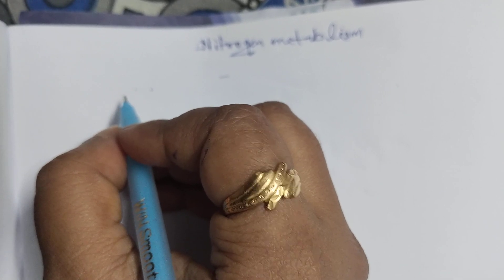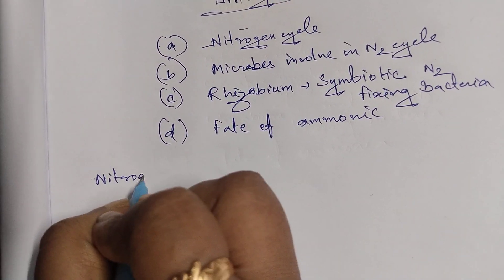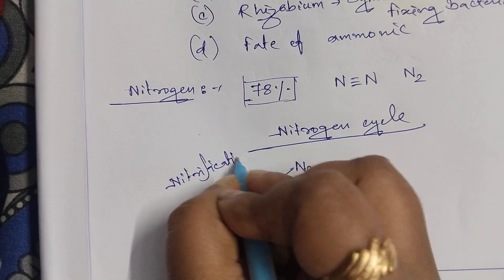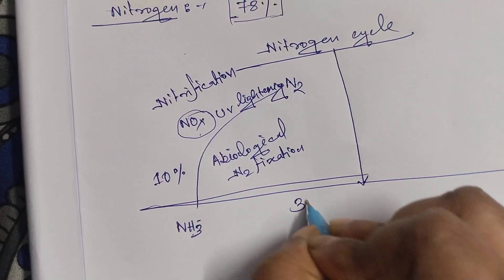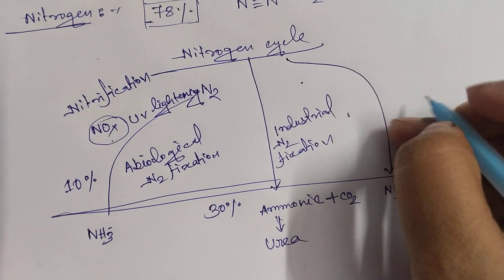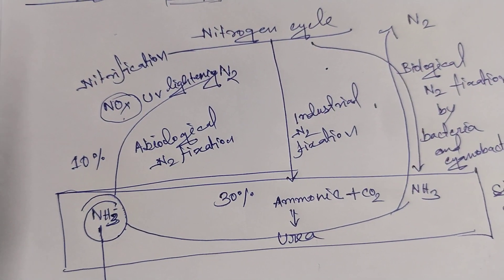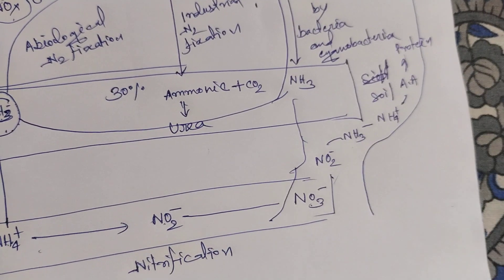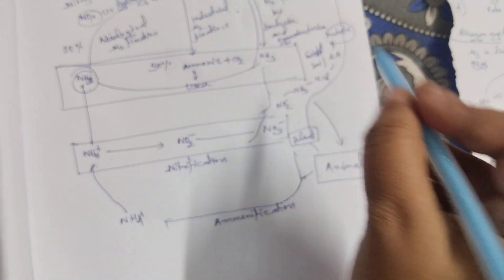Nitrogen metabolism part 1